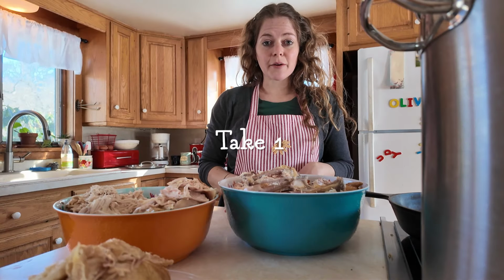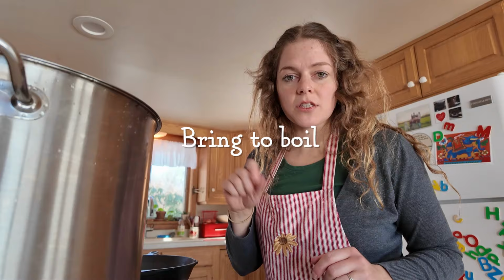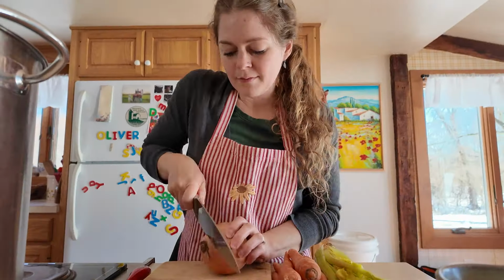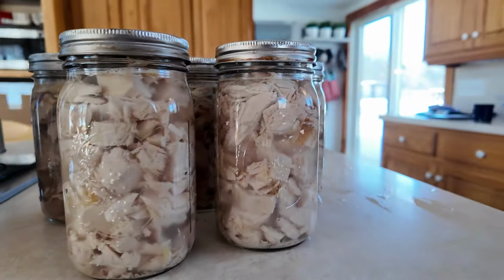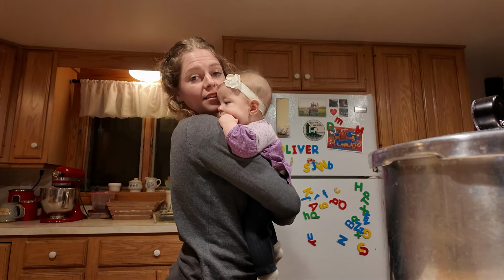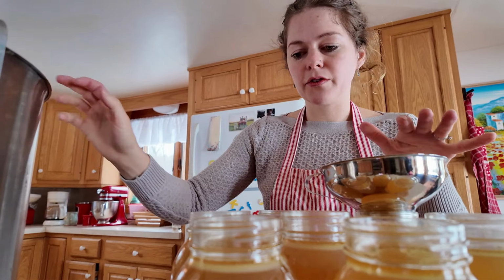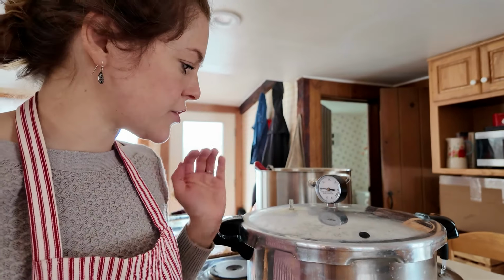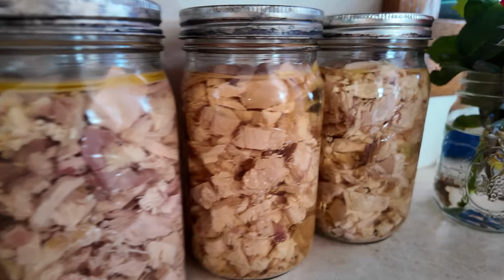Pressure Canning Chicken Stock for Nutrient-Dense Meals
Get the most out of your chicken by using the bones to create chicken stock. Watch how I use my pressure canner to process chicken meat and chicken stock for my pantry. Perfect for simple, ready-to-go meals!

Chapters:
0:41 - Boiling chicken bones
2:49 - Adding vegetables
3:30 - Pressure canning chicken meat
6:02 - Putting chicken stock in jars
7:30 - Pressure canning chicken stock